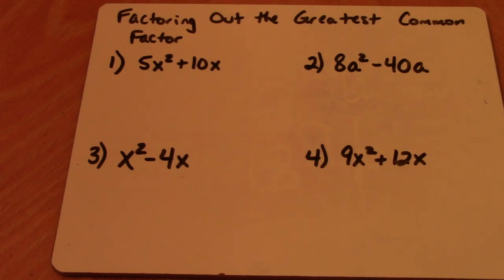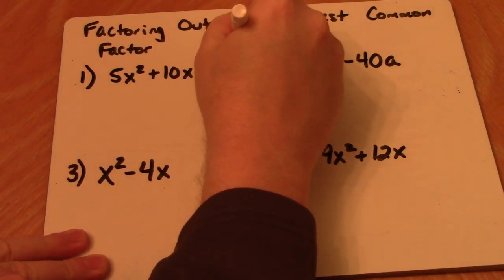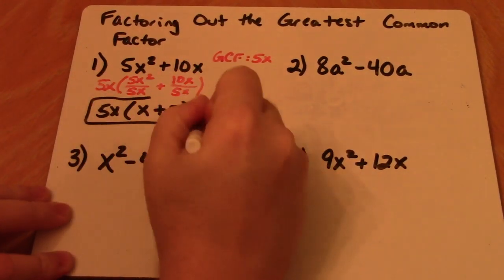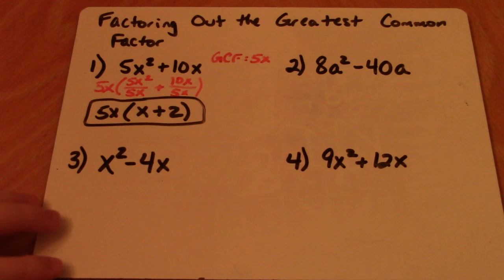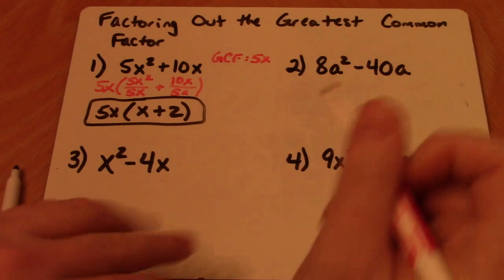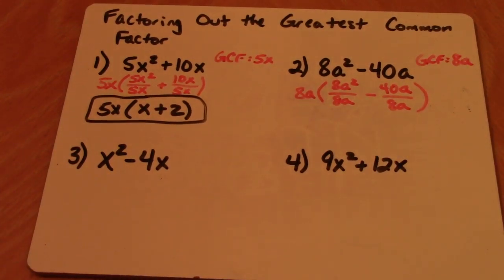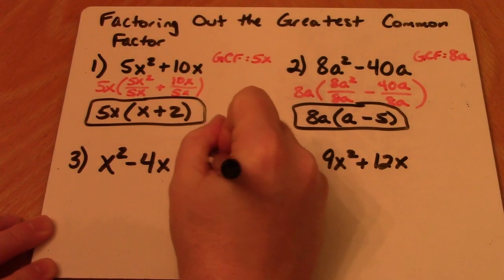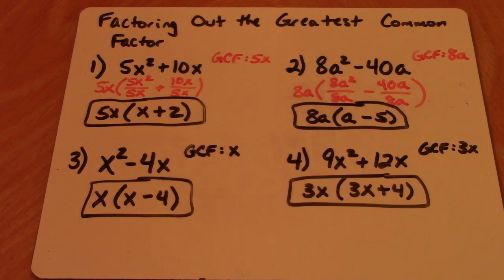Factoring Review 1 GCF